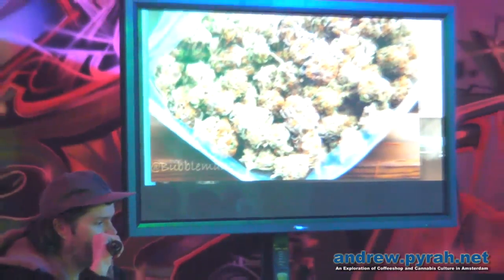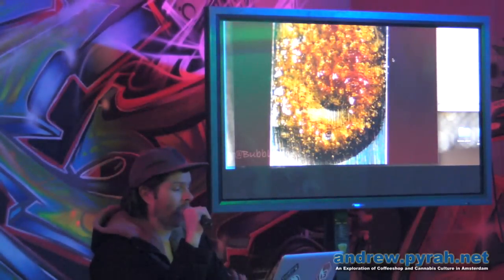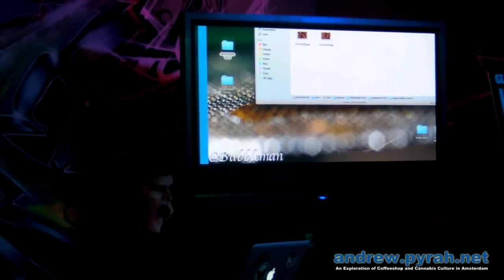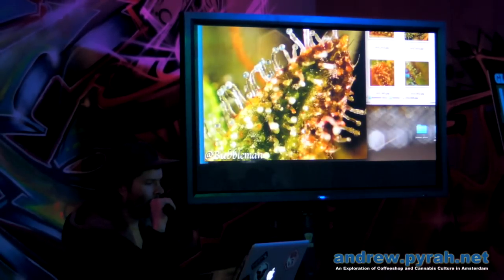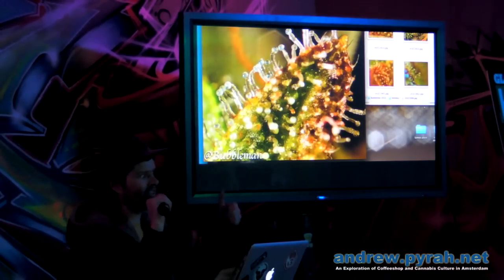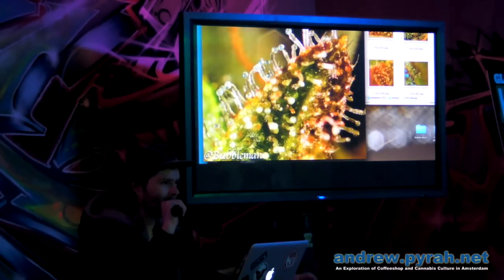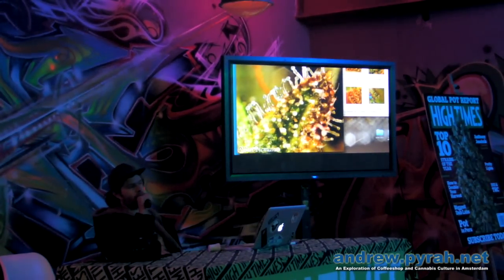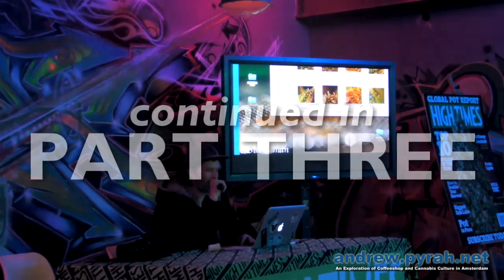PART 2 Bubbleman Hash, Oil, Extracts & Extractions Seminar - Cannabis Cup 2013 Amsterdam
Check out Smokers Guide TV for more videos for much more Amsterdam and cannabis related content!!

All music used with permission and with thanks to all artists.

- Amsterdam Coffeeshop Tour, Amsterdam Weed Review and more - An Exploration of Coffeeshop and Cannabis Culture in Amsterdam

Looking for Cannabis Seeds? All natural, regular organic cannabis seeds, and many cup winners!